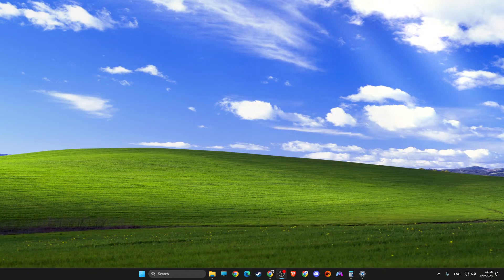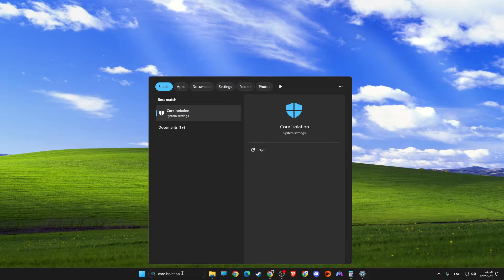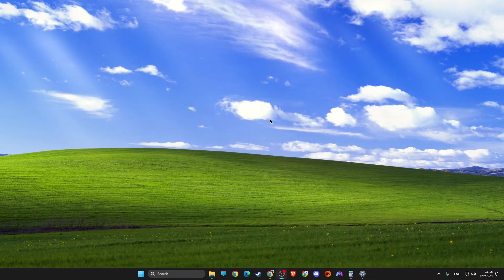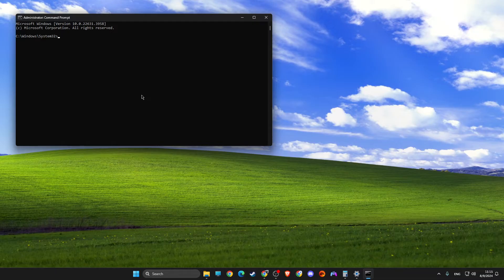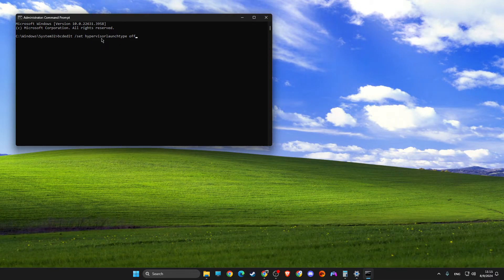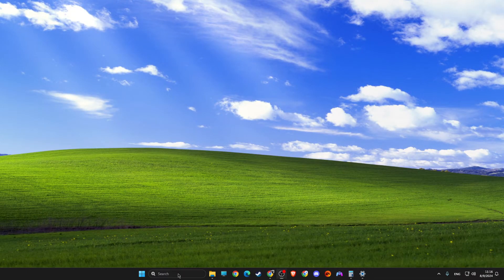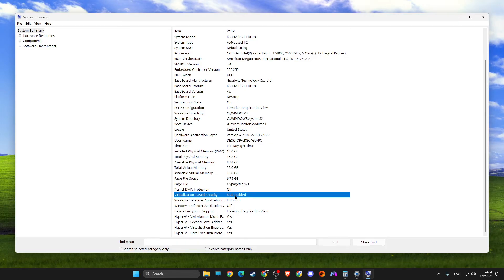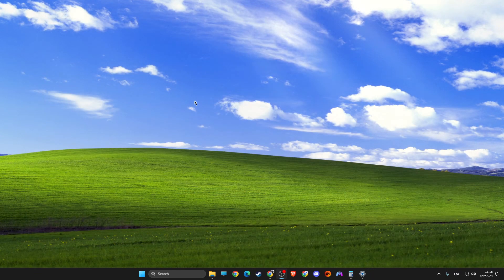Fix VAN 9005 Error on Valorant - Full Guide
In this video I will show you Fix VAN 9005 Error on Valorant It's really easy and it will take you less than a minute to do so!